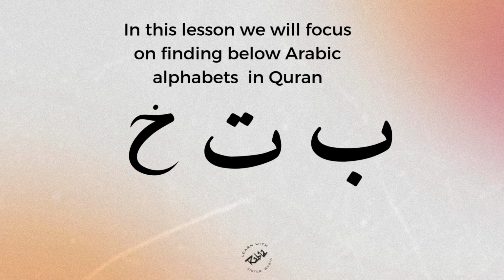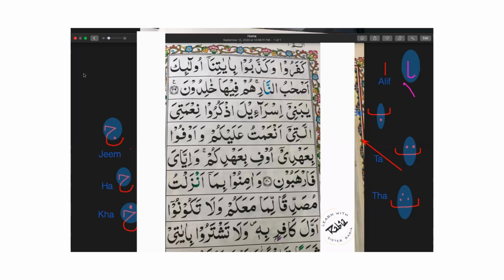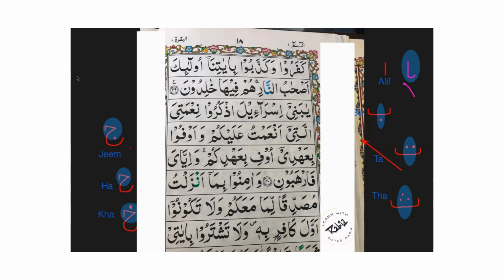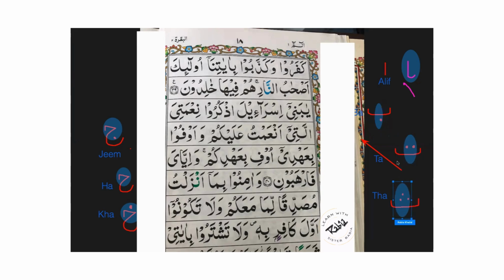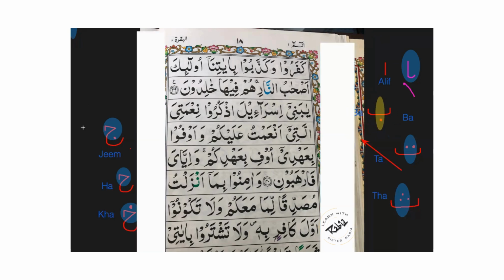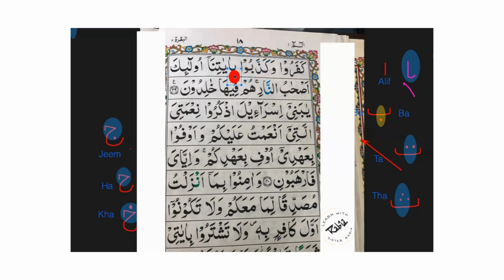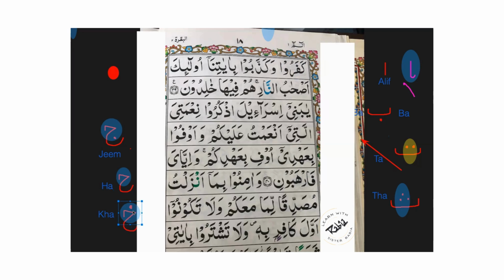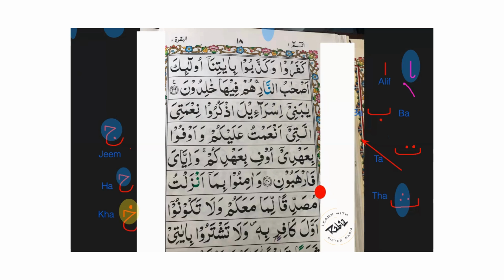Kids Lesson 03: Video of Baa Taa Khaa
​ Quran for Kids - Introduction to Arabic Alphabets   @SisterRabia
This video focuses on identifying Arabic alphabets Baa, Taa and Khaa in Quranic scripture.
This series introduces the Arabic alphabets and their sounds as a foundation for learning the Quran. Sister Rabia presents lessons in a clear, easy-to-follow manner, using an interactive approach to enhance understanding. These tutorials are particularly beneficial for children and converts who prefer learning in English.